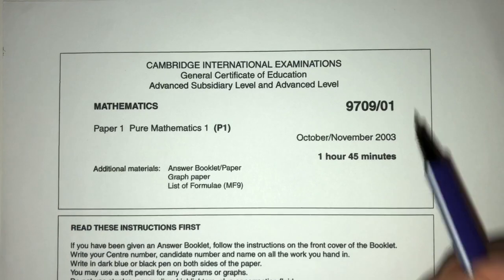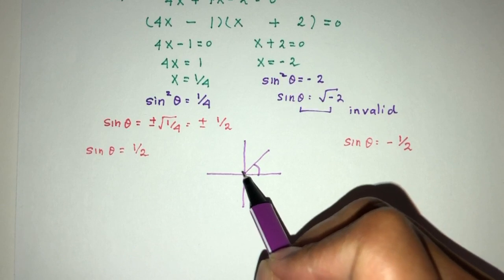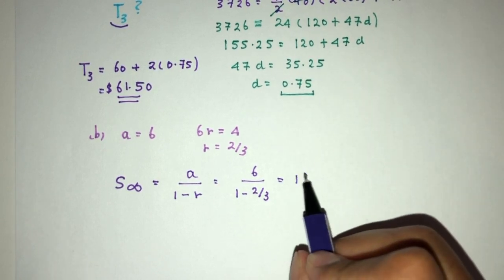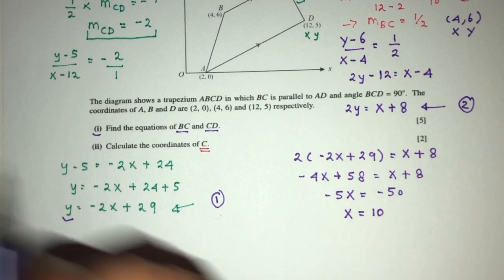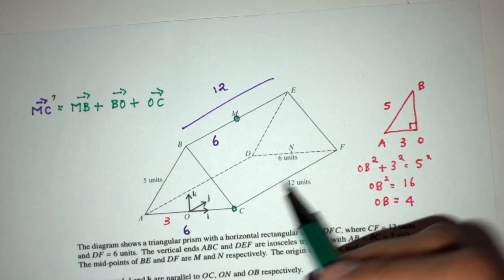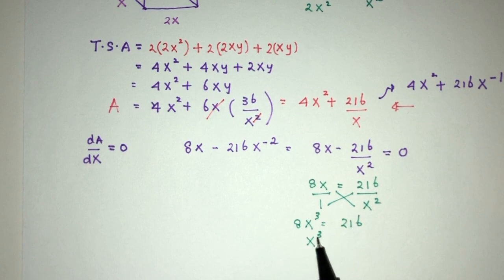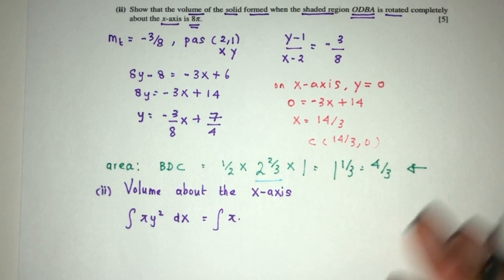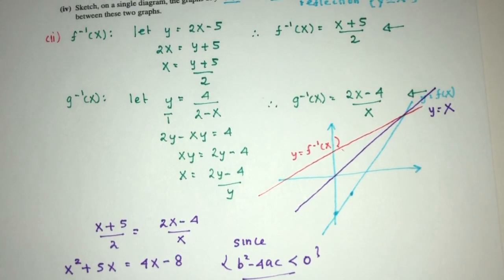A Level Pure Mathematics P1 October November 2003 Paper 1 9709/1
00:00 intro
00:10 Question 1
03:43 Question 2
11:23 Question 3
17:34 Question 4
21:21 Question 5
26:07 Question 6
30:41 Question 7
37:39 Question 8
44:31 Question 9
53:33 Question 10